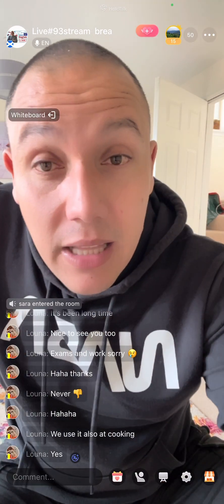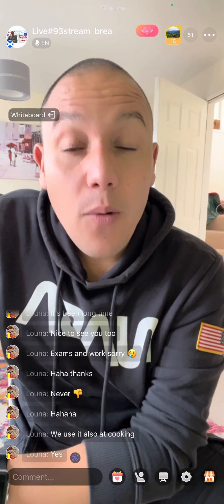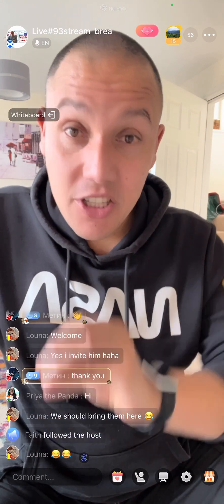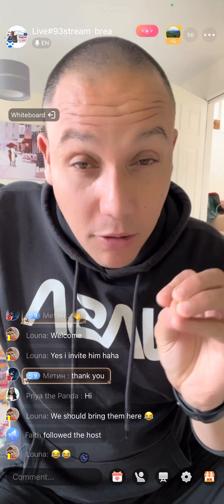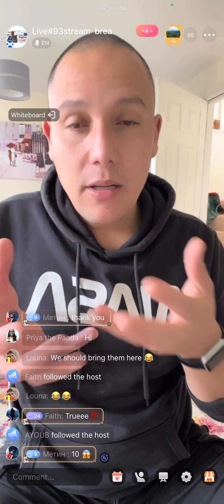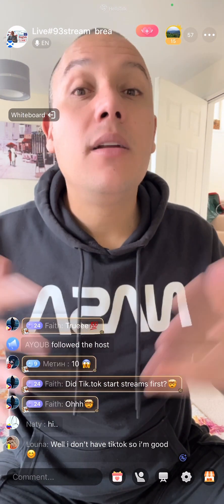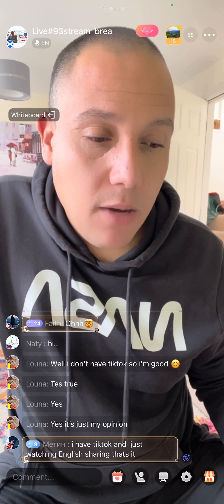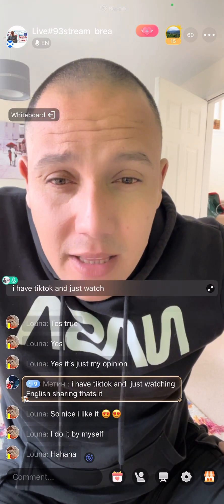Livestream #93 garlic bread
*garlic bread

bread that has been spread with a mixture of butter, garlic, and herbs

Learn English Live with Takki